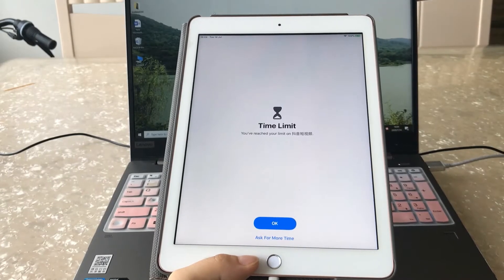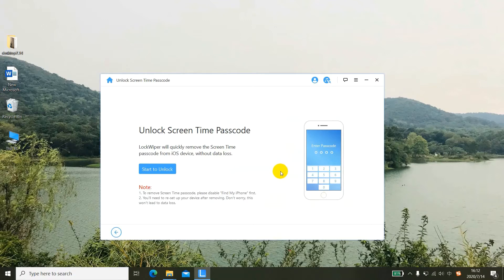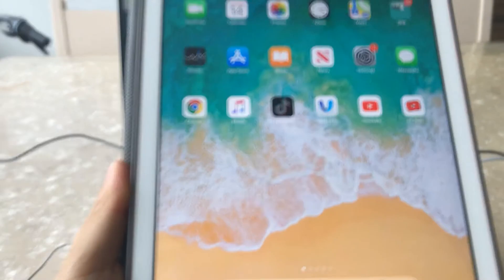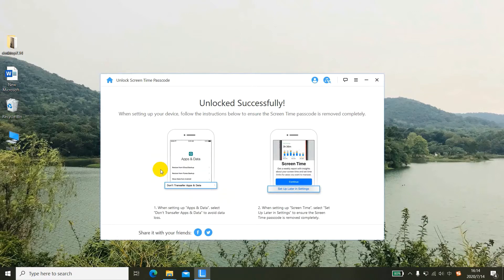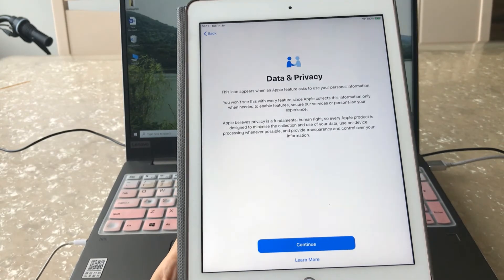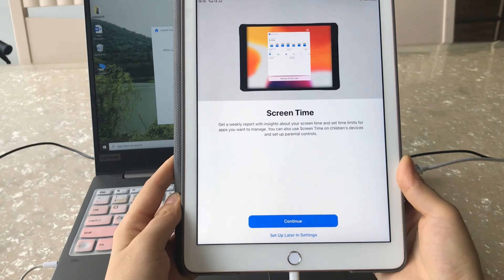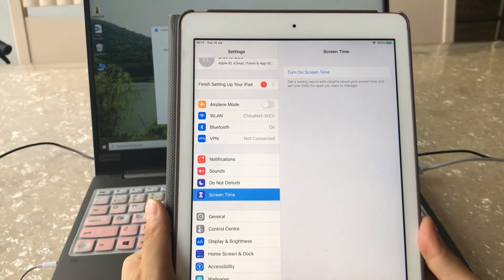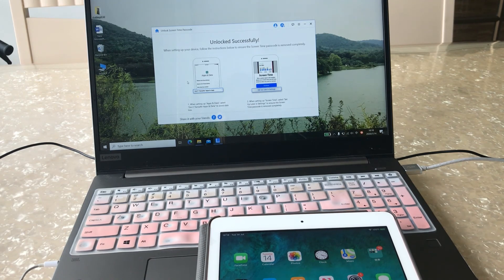How to Bypass Screen Time Passcode, Remove All Restrictions, No Apple ID & No Data Loss 2022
How to bypass screen time passcode on iPhone iPad iOS 15(completely remove)?
What Happens After 10 Failed Screen Time Passcode Attempts (iOS 15/14/13/12)

0:00 Intros & Preview
0:18 Free Download and Install SD iPhone Unlocker on a computer.
0:28  Choose "Unlock Screen Time Passcode".
0:35 Connect your iPhone/iPad to the computer.
1:18 Turn off Find My.
1:40 Start to unlock.
1:51 Unlocked Successfully.
2:01 Re-setup the iPhone/iPad without data loss.
3:33 Disable the screen time(Remove screen time passcode) successfully.

Screen time passcode is designed to set a limit for your usage of certain apps or functions of iOS devices. How to remove or reset the screen time passcode whether you would like to change it or remove it if you forgot it? Here we recommend a smart and fast tool to do it - SD iPhone Screen Time Passcode Unlocker.

Step 2: Turn off Find my on your iPhone or iPad and connect it to your computer.
Step 3. Unlock and remove your screen time passcode. Done. Enjoy your iPhone or iPad.
The whole process only takes less than two minutes. Thank you for your watching.